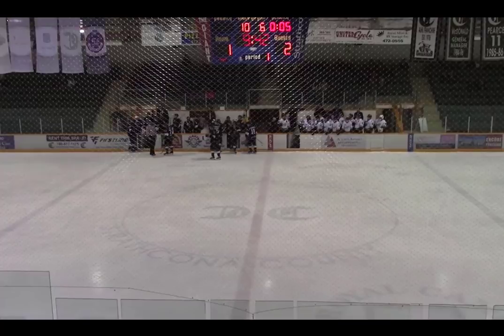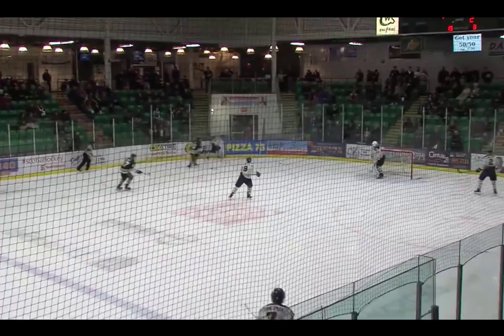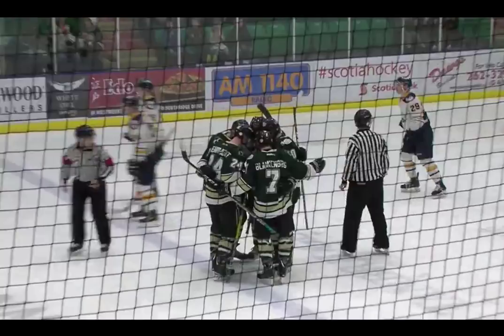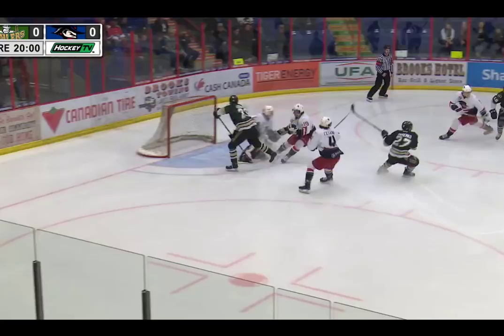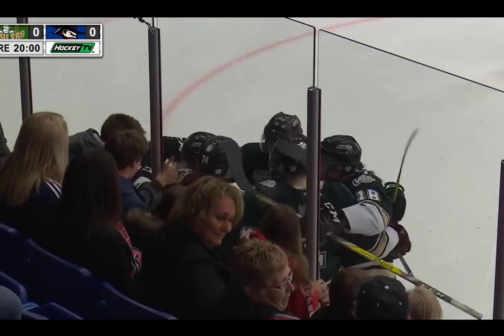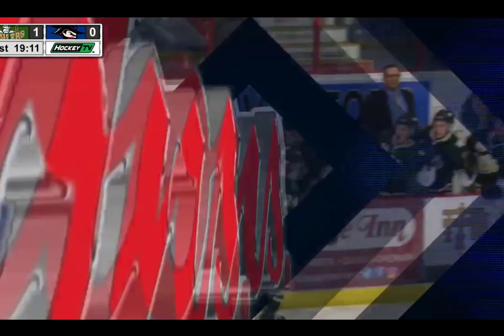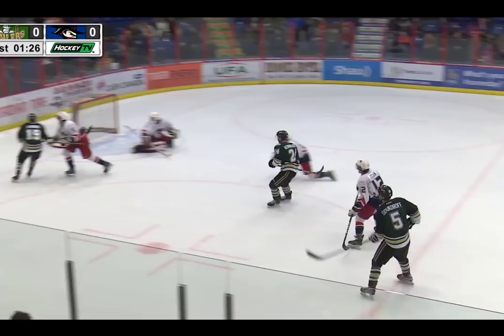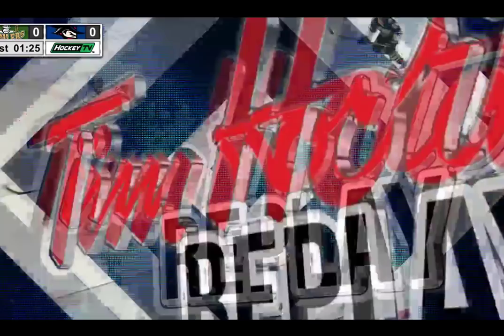Jacob Bernard-Docker's goals from 2017-18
Okotoks Oilers defenseman Jacob Bernard-Docker, a North Dakota recruit and prospect for the 2018 NHL Entry Draft, scored 20 regular-season goals and seven playoff goals during the 2017-18 AJHL season. Watch 26 of those 27 total goals here.

NOTE: HockeyDraftCentral does not own any of this footage, which belongs entirely to its original rights-holder(s).